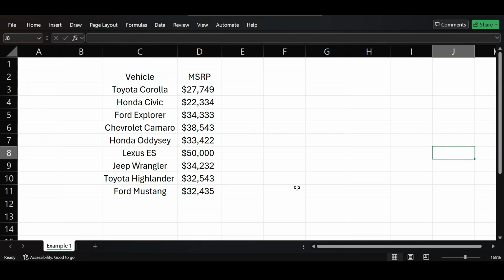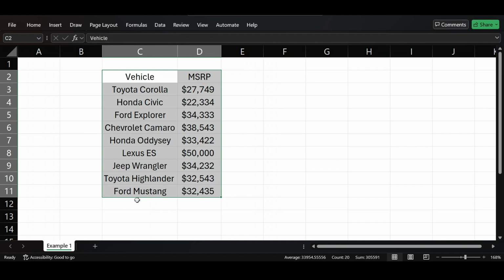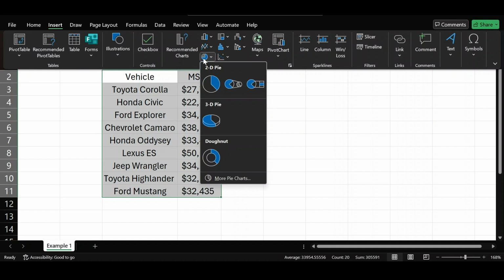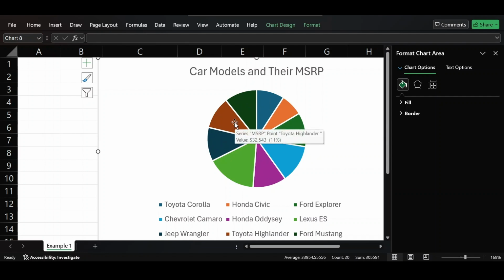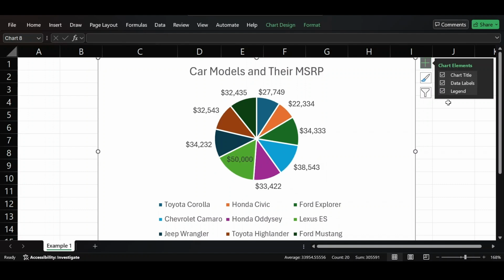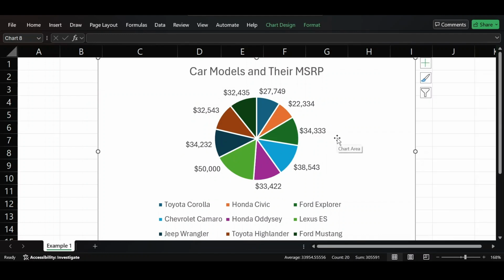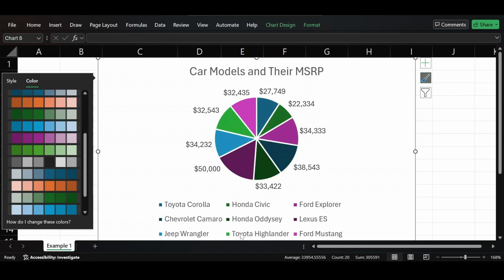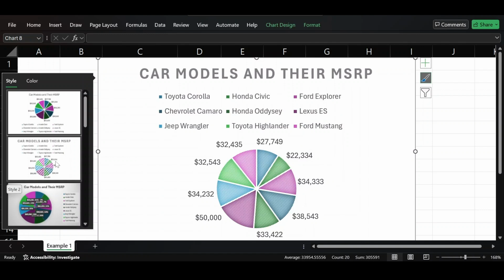Excel Pie Charts for Beginners (2025)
In today's video, we dive into how to make a pie chart with Excel.